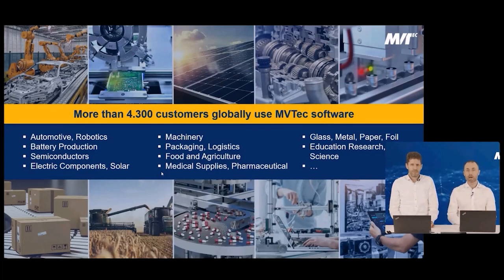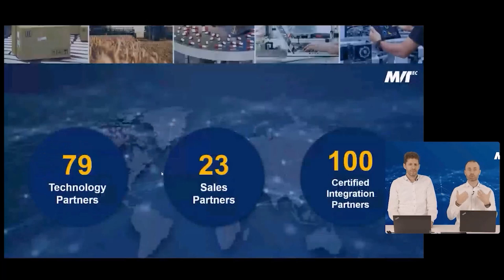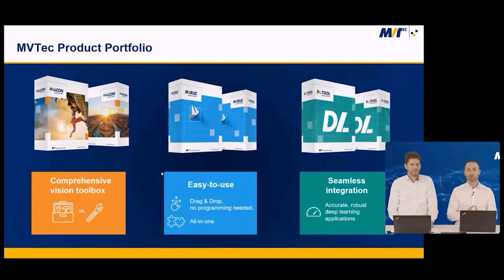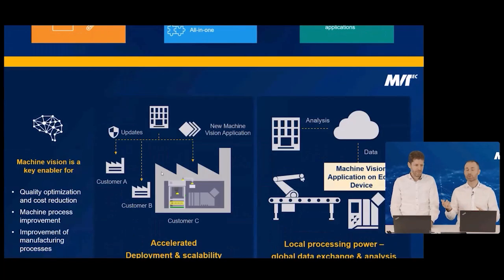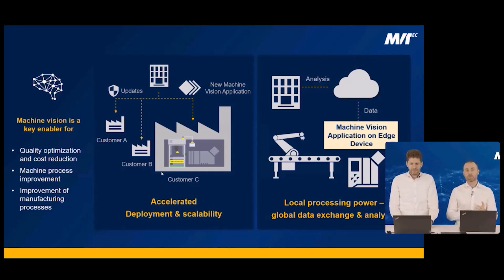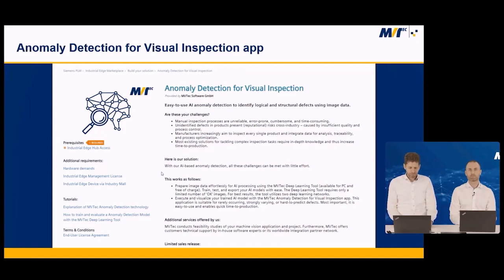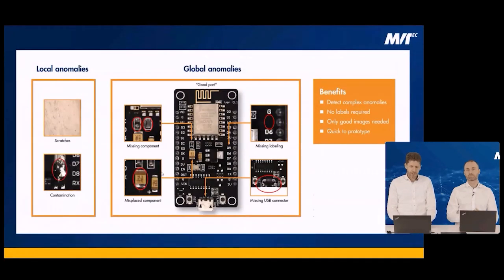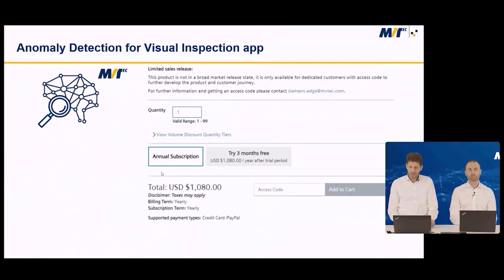Industrial Edge App Spotlight: Bringing Machine Vision use cases to life with MVTec software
Unlock the power of machine vision with MVTec's cutting-edge software designed to optimize quality, reduce costs, and improve machine and manufacturing processes. Watch this video to learn how MVTec's easy-to-use AI anomaly detection application, Anomaly Detection for Visual Inspection, identifies logical and structural defects from image data, revolutionizing visual inspection and ensuring superior quality in your operations. Coupled with Industrial Edge for accelerated deployment and scalability, it combines local processing power with global data exchange and analysis.